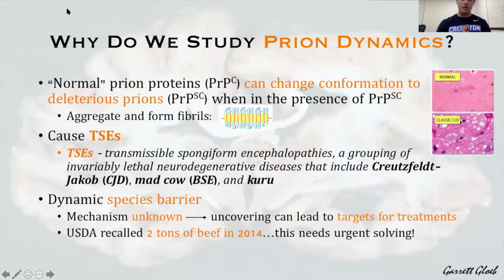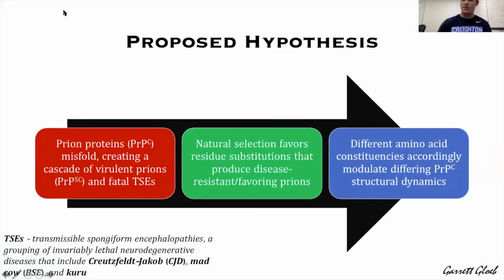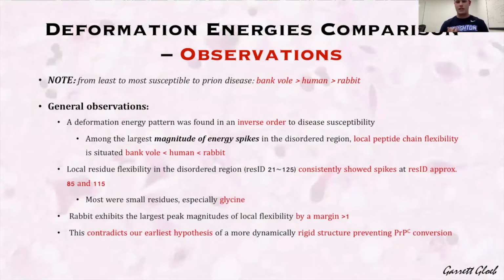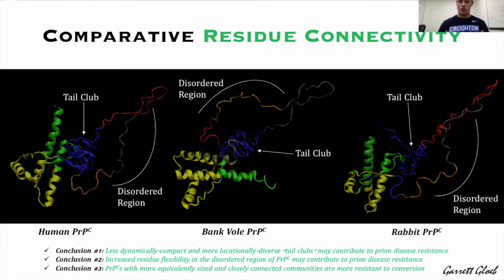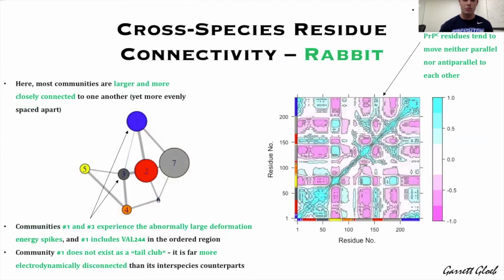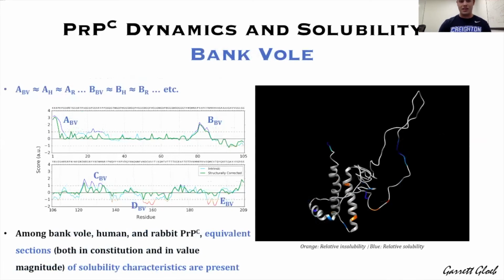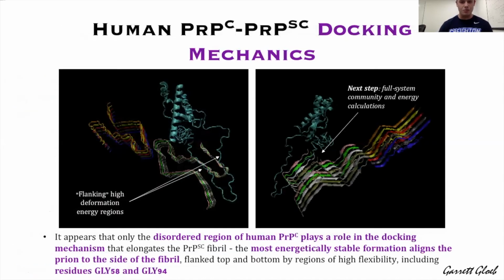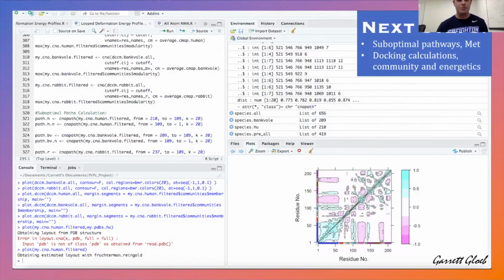Mammalian Prion Protein Structural Dynamics | Sigma Xi Conference 2020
ABSTRACT:

“Understanding the Effect of Residue Substitutions on the Structural Dynamics of Mammalian PrPC”

Transmissible spongiform encephalopathies (TSEs) are invariably fatal neurodegenerative disorders in mammals, including humans. TSEs are caused by the autocatalytic misfolding and polymerization of the extracellular and glycophosphatidylinositol-anchored prion protein (PrPC) to its infectious form (PrPSc). Evidence suggests that, although the prion gene and overall fold are highly conserved, residue substitutions in the globular C-terminus and/or the intrinsically disordered N-terminus affect a species’ susceptibility to TSEs. As such, understanding the effect of residue substitutions on the structural dynamics of species’ individual PrPCs will lay the groundwork to identify druggable pathways to prevent PrPC to PrPSc conversion. In this study, we focus on PrPC from species whose susceptibility to disease acquisition propensity is known. Using structural bioinformatics techniques, the analysis concluded that local deformation energy magnitudes lie in an inverse order to disease susceptibility and that the local density of residue interactions is equivalent across species. However, a “tail club” region at the beginning of the N-terminus breaks this trend, most notably in rabbit. Further, a solubility analysis indicates that, except in the “tail club” region, protein solubility likely does not contribute to TSE susceptibility. Finally, using the same protocol as above for the interactions between PrPC-PrPSc fibril and keratinase-PrPC, a broad-spectrum conformational conversion mechanism is proposed herein.

This presentation was performed and edited by Garrett M. Gloeb of Bennington, NE, in October of 2020.  Garrett Gloeb is a member of Creighton University's computational biophysics laboratory under the leadership of Dr. Patricia Soto.